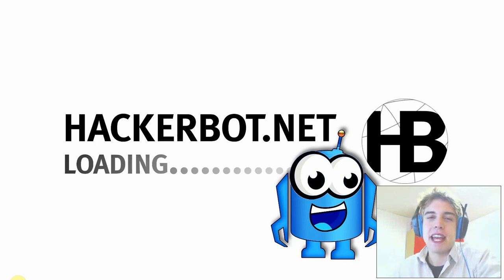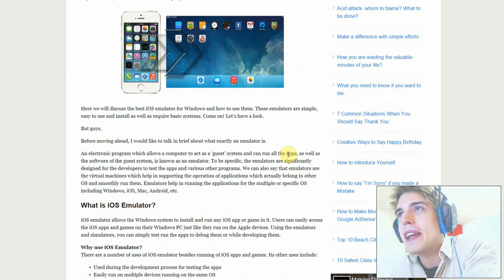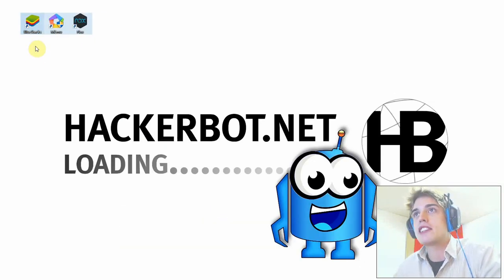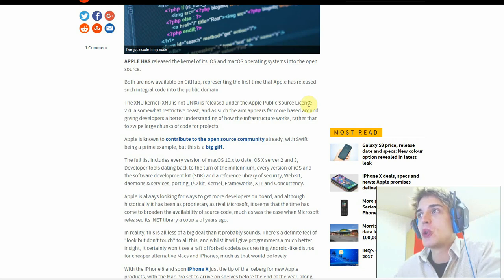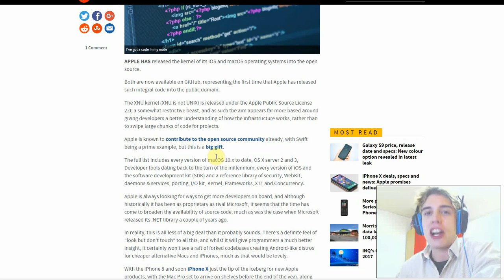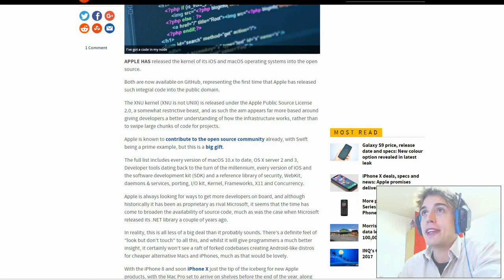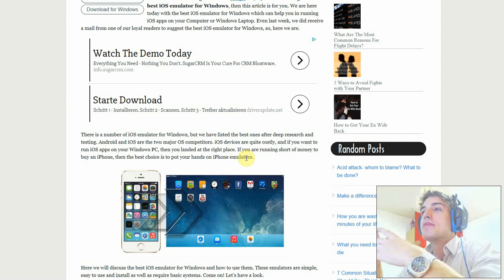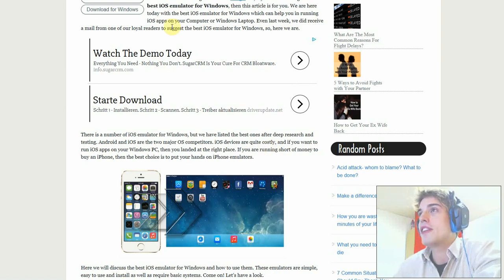iOS Emulators for PC - How to Download and Use (is it possible?)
A short explanation on iOS Emulators and why it is currently not possible to download a legit iOS Emulator for Windows, Android or Mac.

What is most importatnt to note here is that iOS has made the iOS code public, but does as far as I am aware not give anyone the license to use it in their commercial or noncommercial products.
Android on the other hand has made all their software open soruce for commercial use for everyone.
And that is why it incredibly hard to find a leigitmiate and real iOS Emulator for PC.